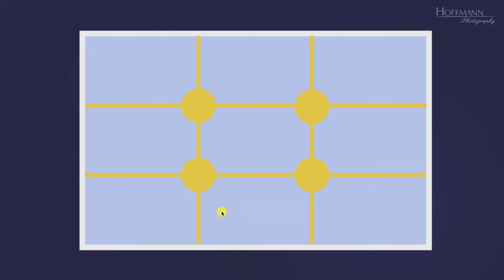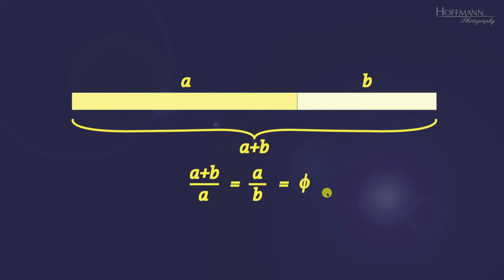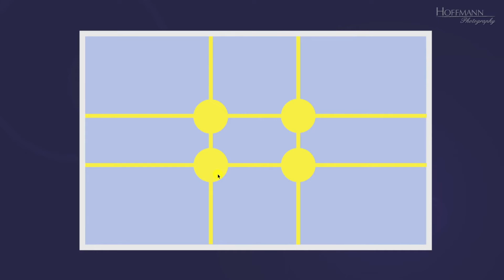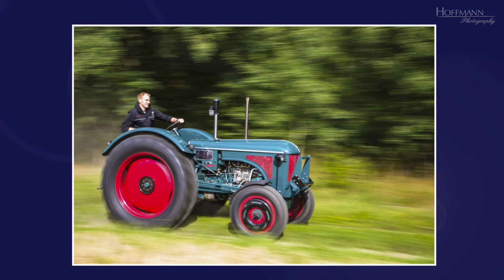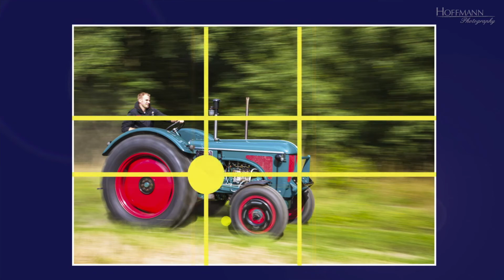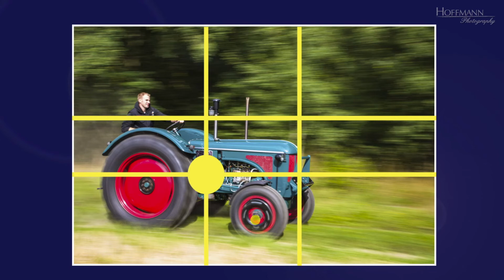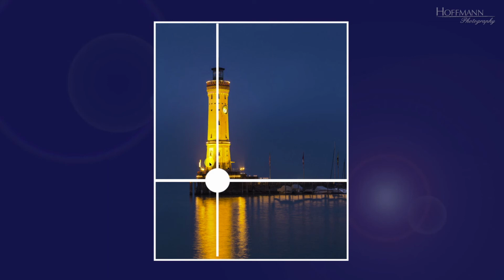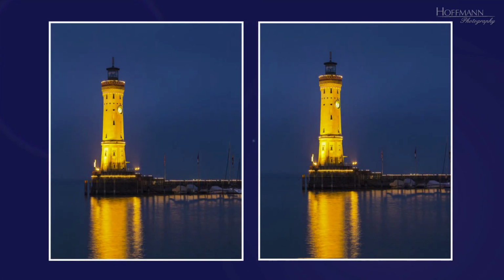Rule Of Thirds vs. Golden Rule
What is the difference between the Rule Of Thirds and the Golden Rule and does it really matter. Here is my personal take on it.